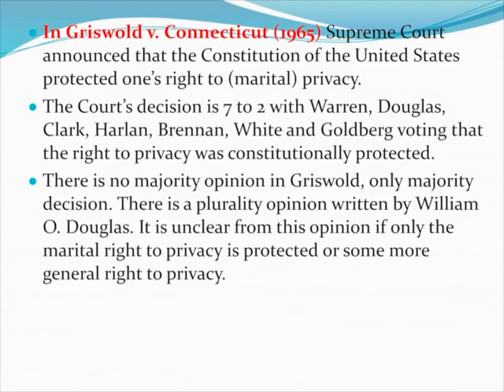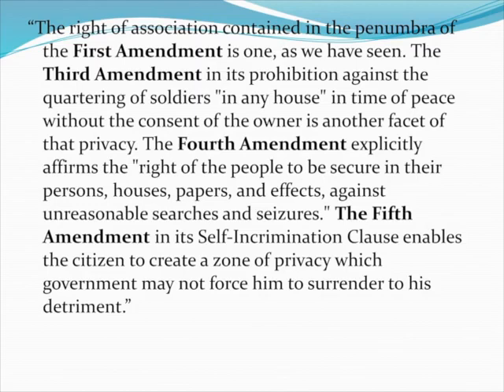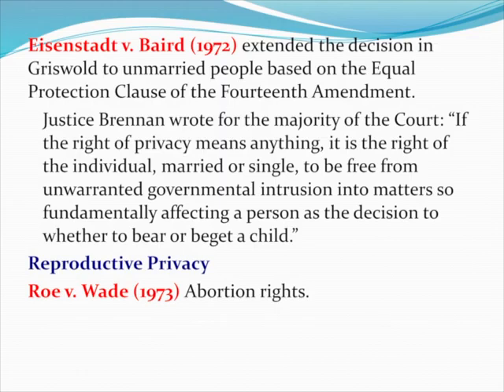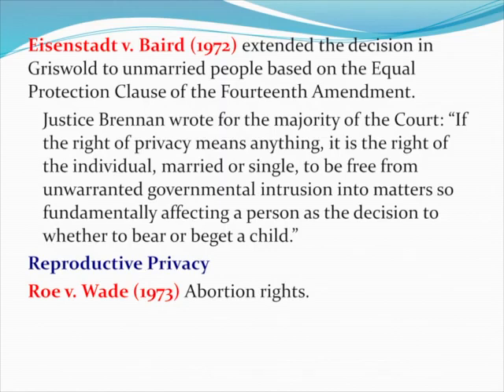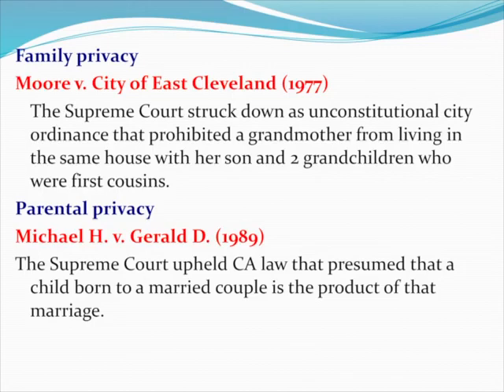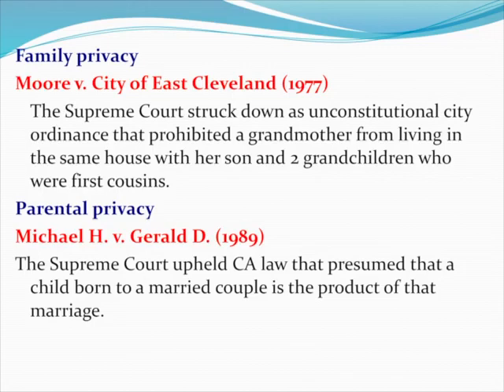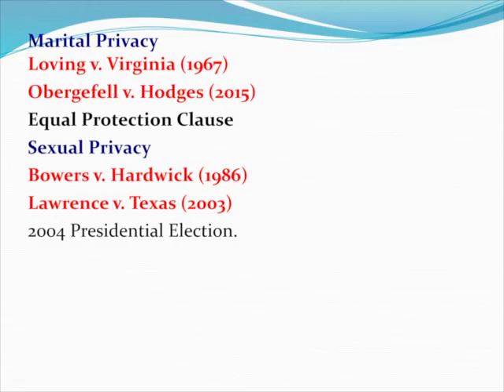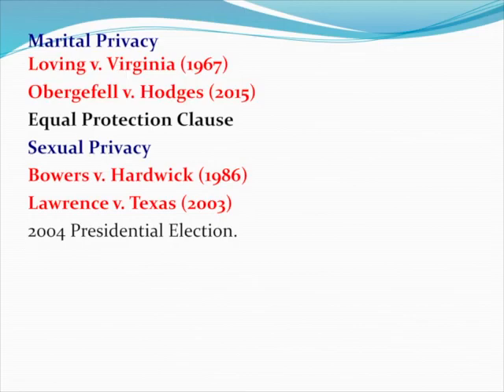Archived 2025. The Right to Privacy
America Politics.
The Right to Privacy